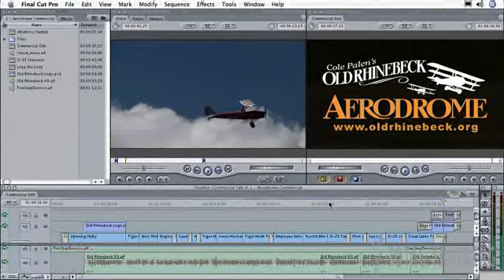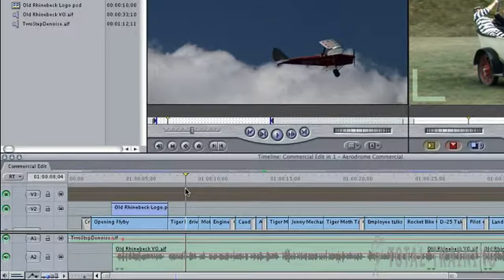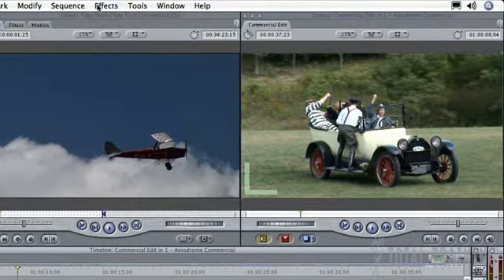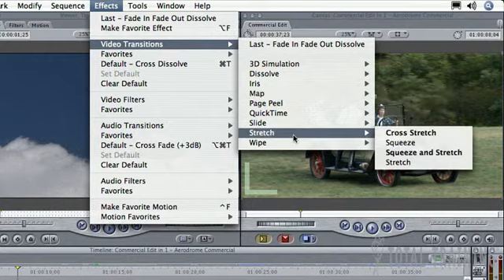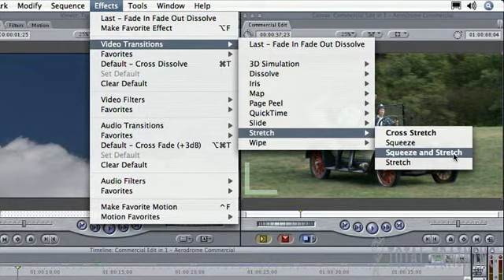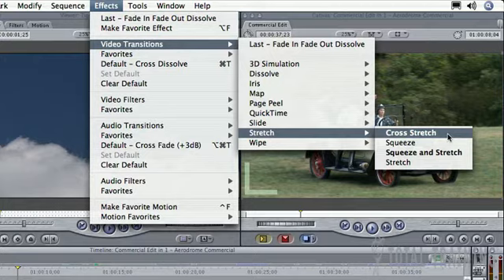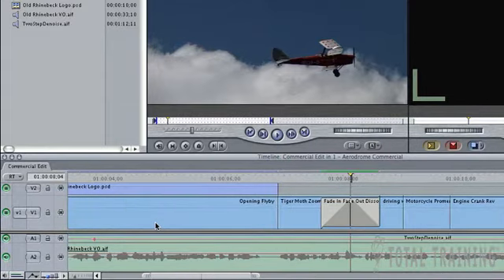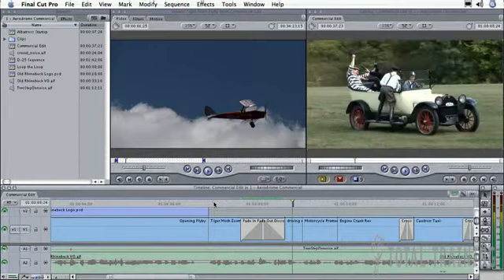Final Cut Pro 5, The Essentials: How To Apply a Transition